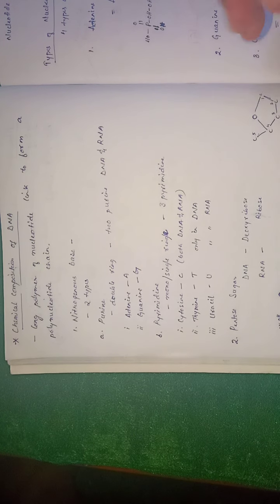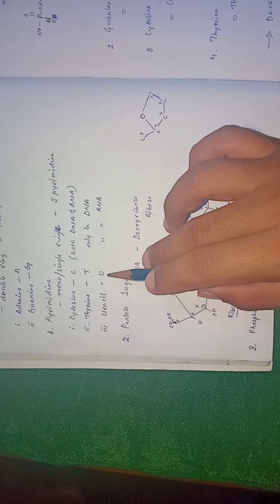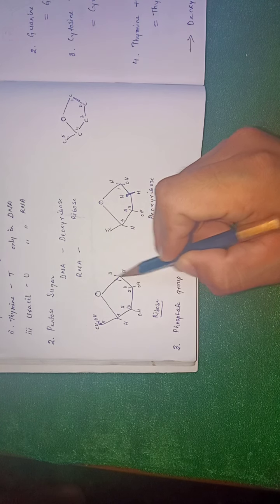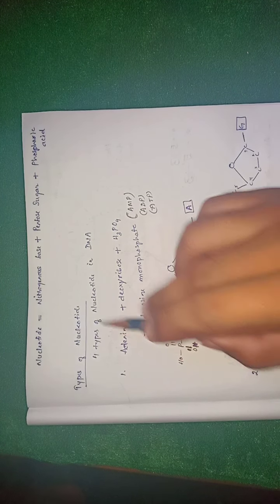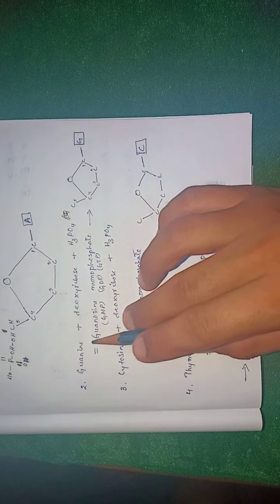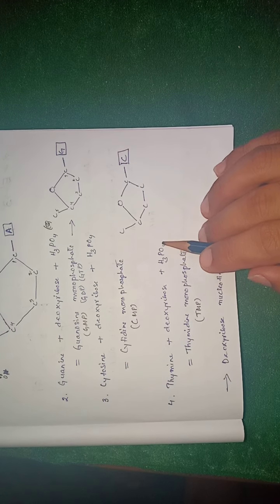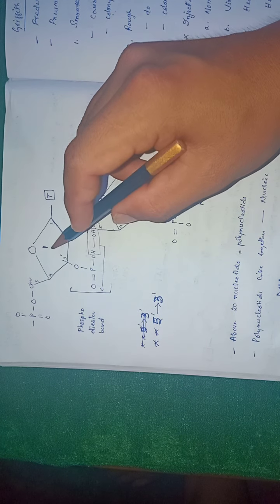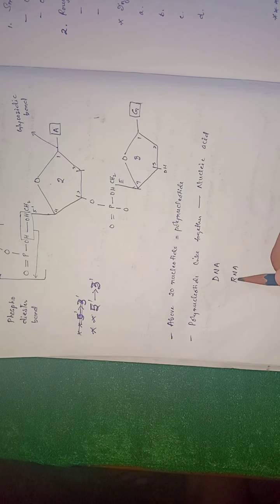8 October 2020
Chemical composition of DNA